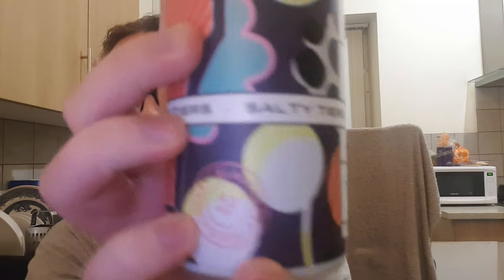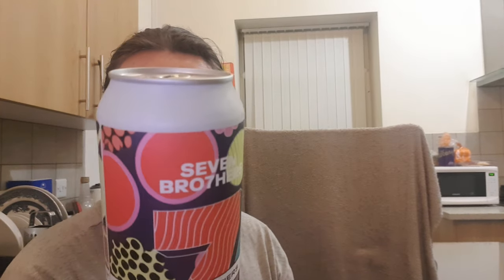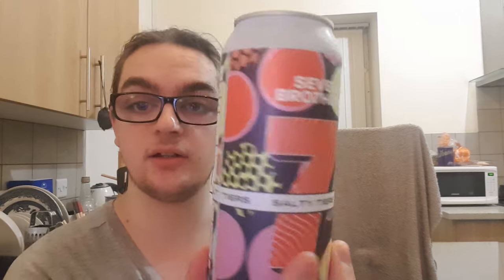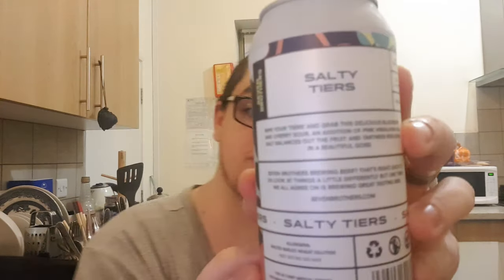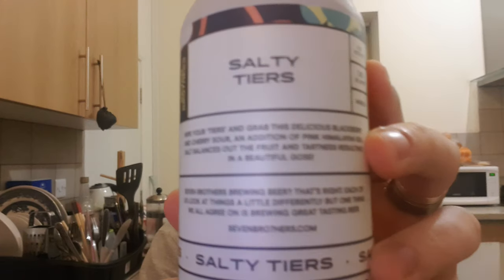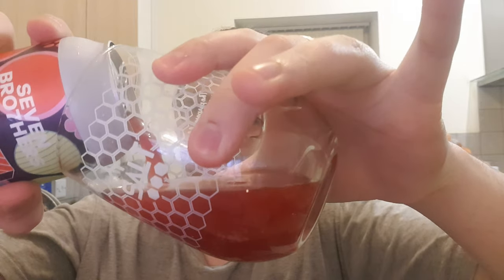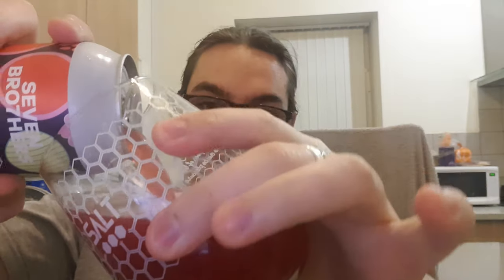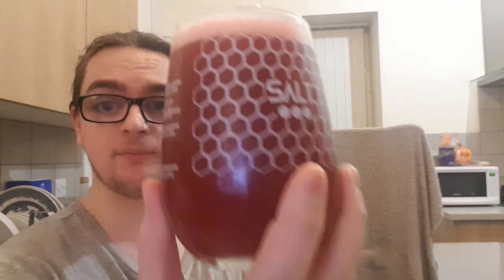SEVEN BRO7HERS: Salty Tiers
SEVEN BRO7HERS salty tiers cherry and BlackBerry gose